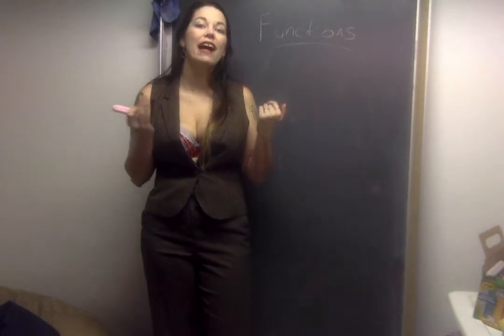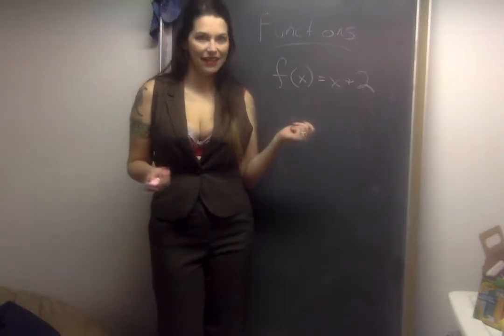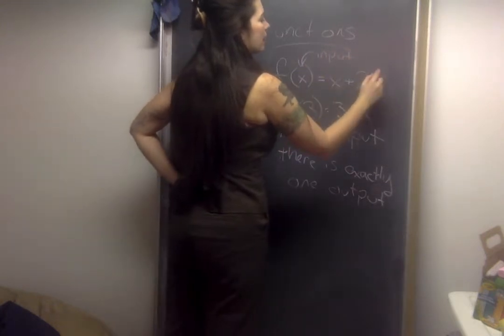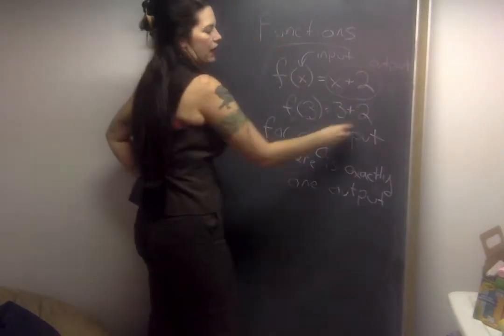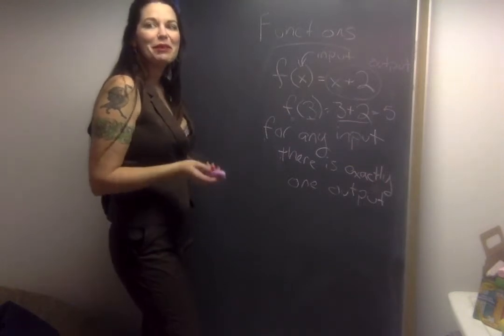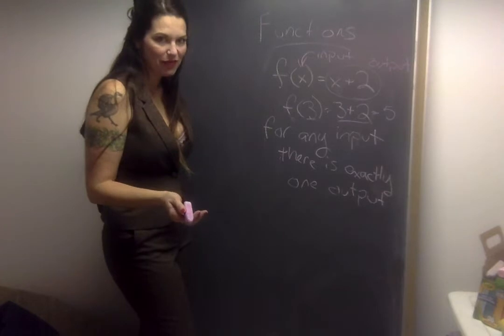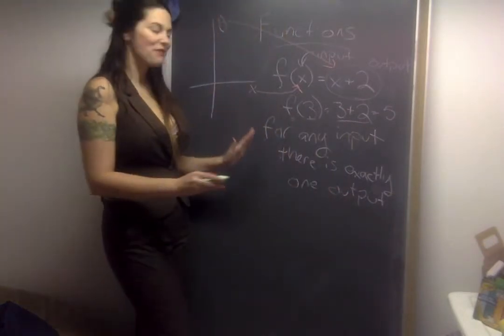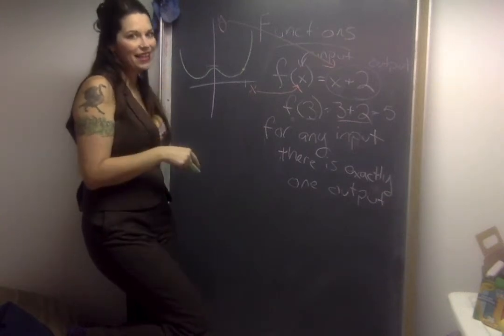An introduction to functions, just a tiny bit sexy.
The Naughty Professor introduces functions.